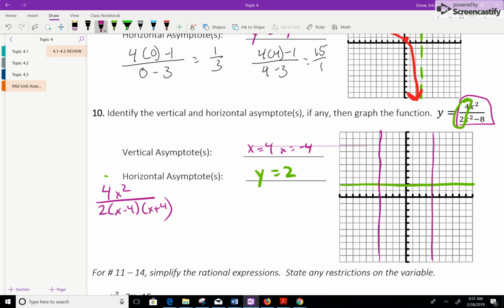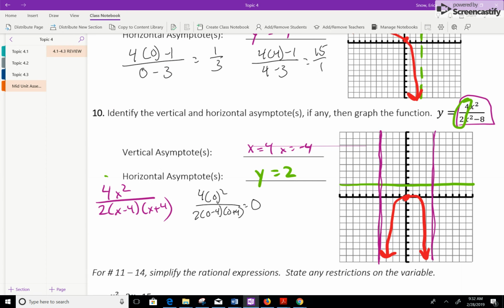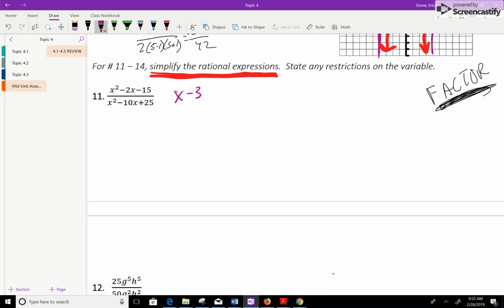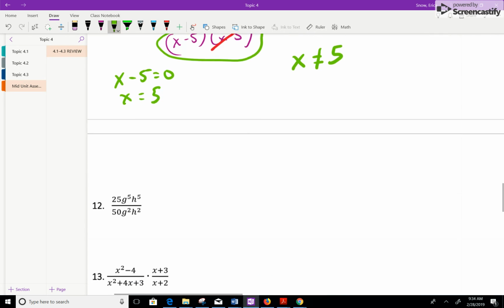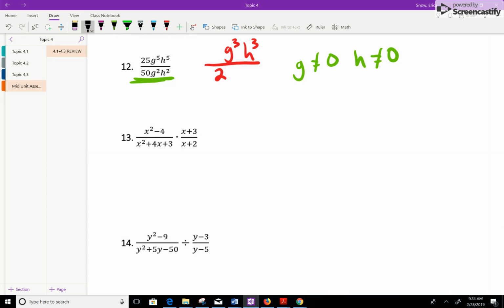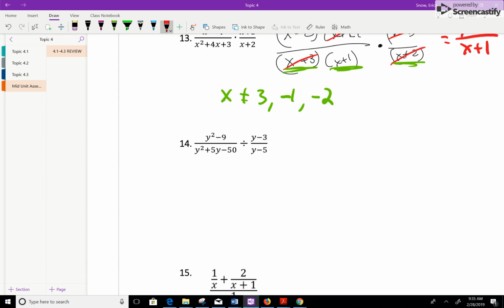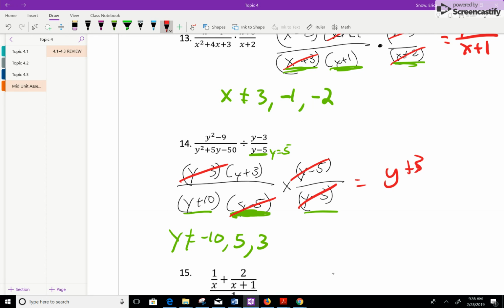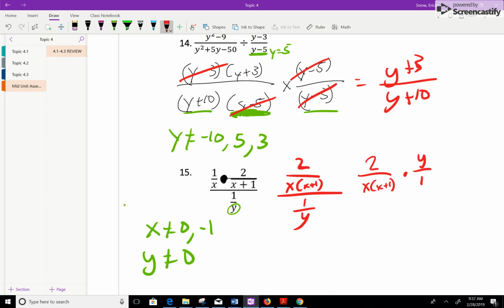Topic 4 Midunit Assessment Review Video 2